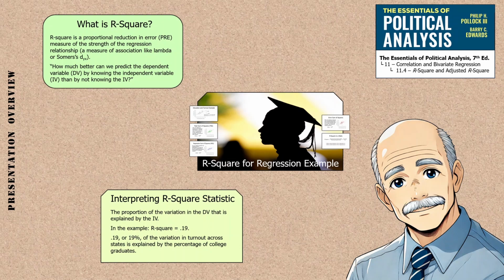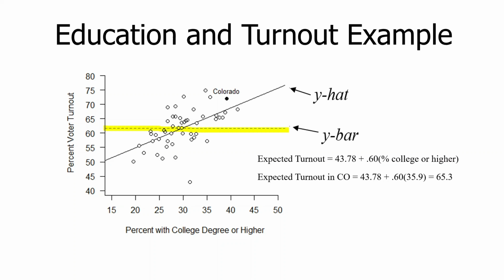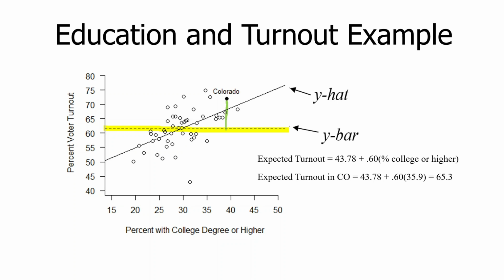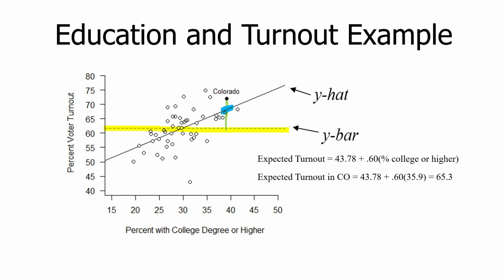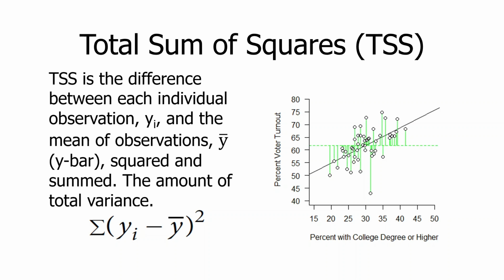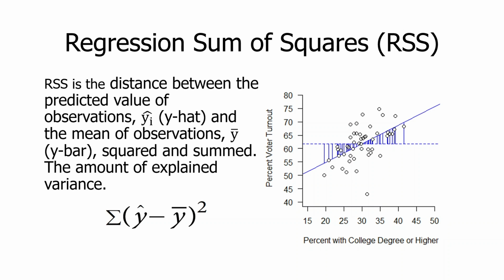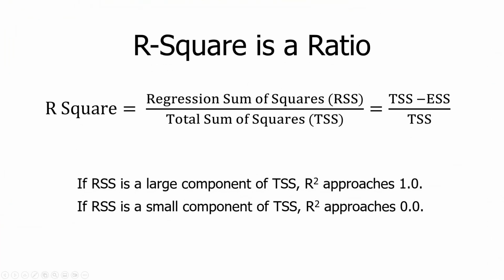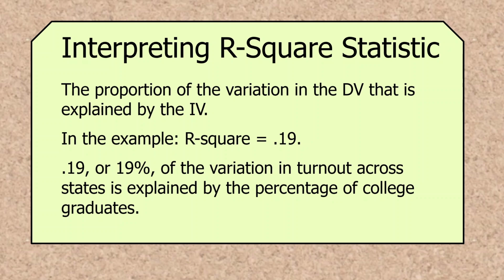The R-Square Statistic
*JUMP TO:* 0:08 Definition of R-Square | 0:52 Illustrative Example for Regression Analysis | 4:51 Total Sum of Squares | 6:01 Regression Sum of Squares | 7:12 Error Sum of Squares | 7:58 R-Square Formula | 8:57 Interpreting R-Square | 9:51 Review Terms

*DESCRIPTION:* This video introduces the R-Square statistic in regression analysis, which measures the strength of relationships between dependent and independent variables. It explains R-Square as a proportion of the variance in the dependent variable explained by the independent variable. The tutorial uses examples, including scatter plots and formulas, to clarify key concepts like total sum of squares (TSS), regression sum of squares (RSS), and error sum of squares (ESS). It also highlights the interpretation of R-Square values, ranging from 0 to 1.

*HIGHLIGHTS:*
* Understanding R-Square: Learn how R-Square quantifies the proportion of variance in the dependent variable explained by the independent variable, ranging between 0 and 1.
* Components of Variance: Discover the roles of total sum of squares (TSS), regression sum of squares (RSS), and error sum of squares (ESS) in decomposing variance.
* Improving Predictions: Understand how regression improves predictions over using just the mean, illustrated through examples of state-level turnout and college education rates.
* Practical Interpretation: Gain insights into interpreting R-Square values (e.g., 0.19 means 19% of variance is explained by the model) and recognizing limitations when other variables are not included.

This video is a valuable resource for students and researchers looking to master regression analysis fundamentals and R-Square interpretation. This video supports The Essentials of Political Analysis, 7th Edition, by Philip H. Pollock and Barry C. Edwards (CQ Press, An Imprint of Sage Publications, 2025). ISBN: 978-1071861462.